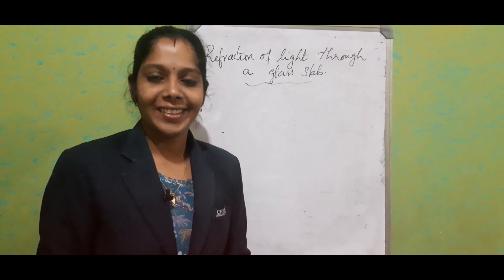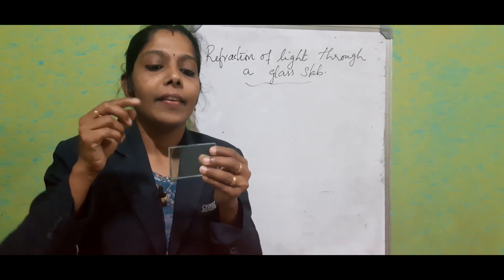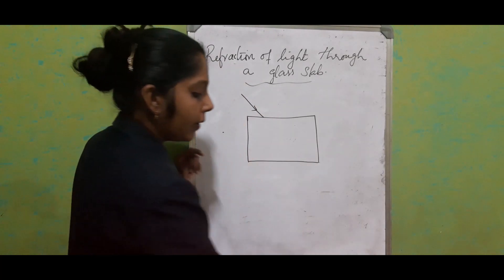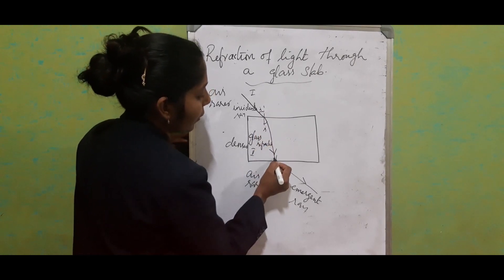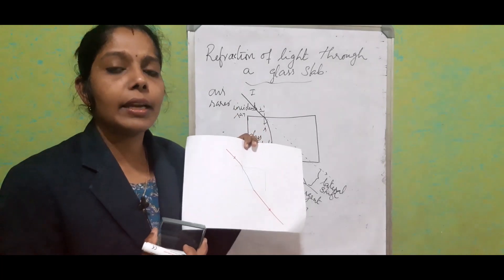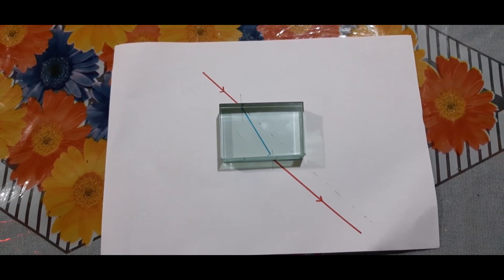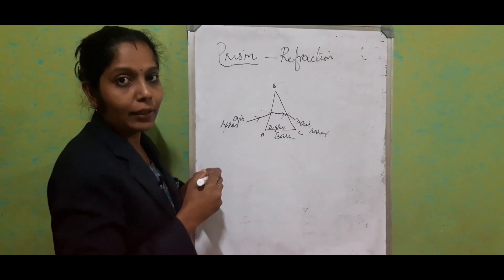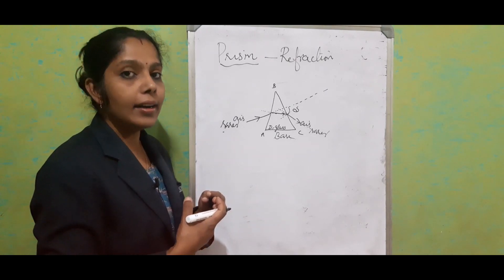ICSE Class 8 Physics Refraction of Light through glass Slab and Prism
This video gives  detailed explanation  and proof of  Refraction of light through glass slab and Prism.